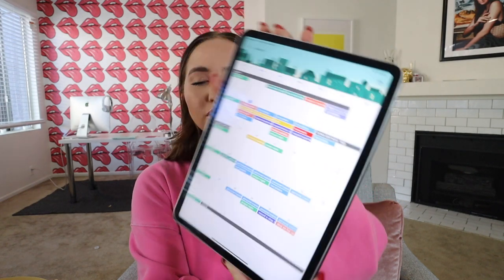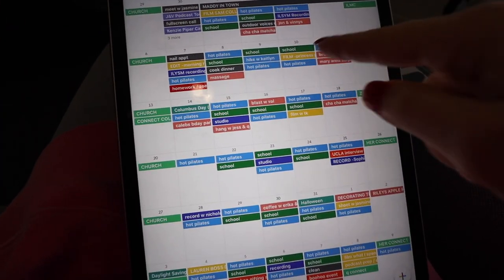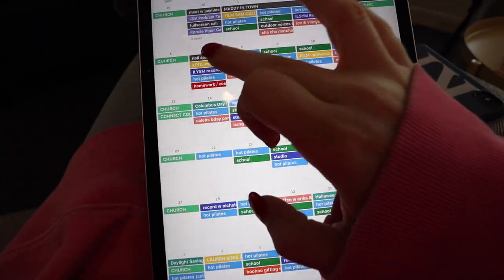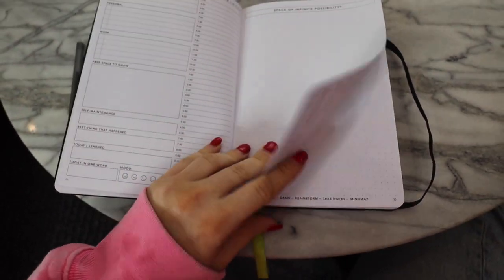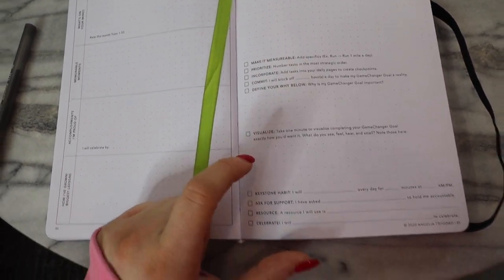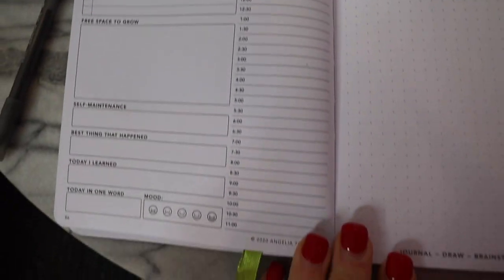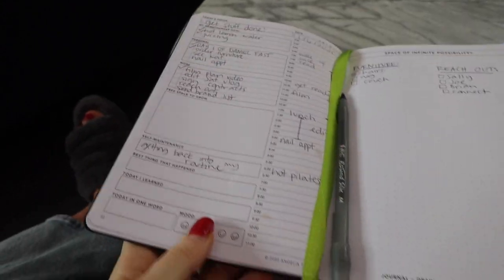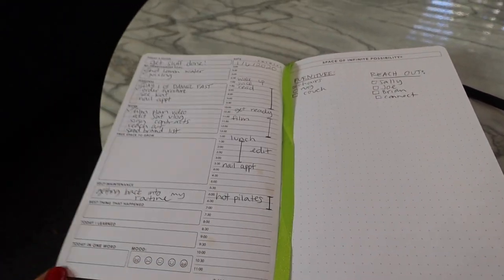HOW I PLAN | google calendar and passion planner | Kenzie Elizabeth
hope you enjoyed my plan with me video!

*limited edition only available for the month of december*